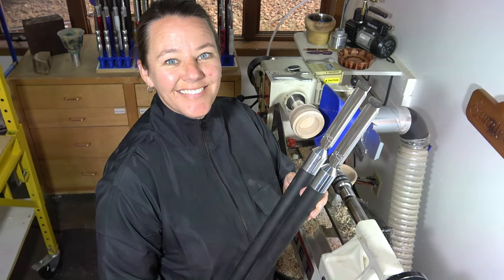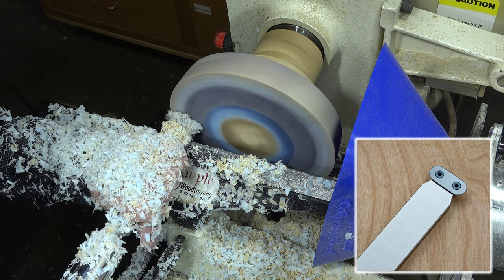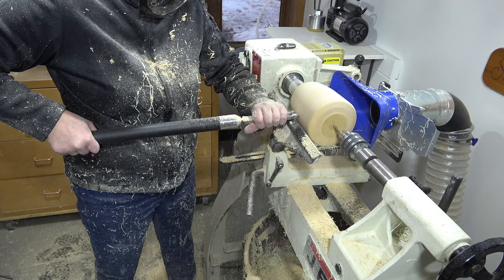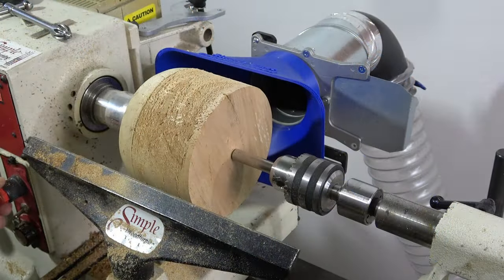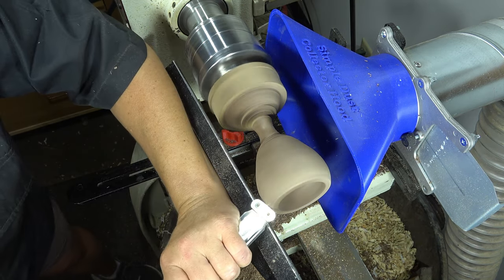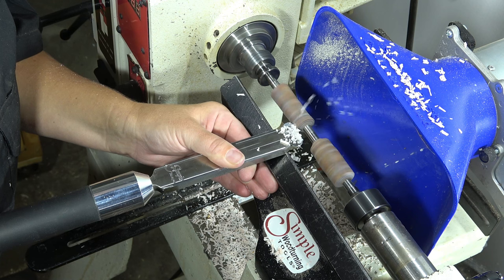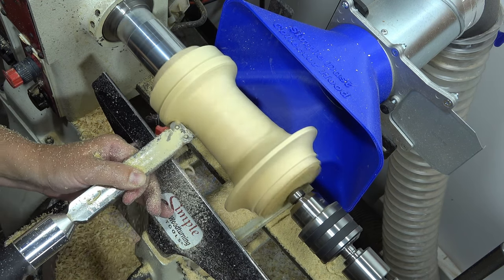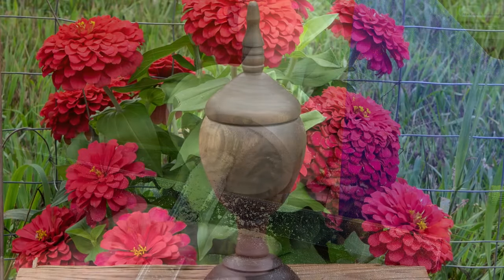Simple Scraper I Carbide Shaping and Finishing Tool - How we use it to turn wood and acrylic/resin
Here's a few example projects we've turned using the carbide tipped Simple Scraper I. From large to small we've used it to shape and finish so many projects. It's a really versatile tool and hopefully this helps explain how it can help you turn. Happy turning!